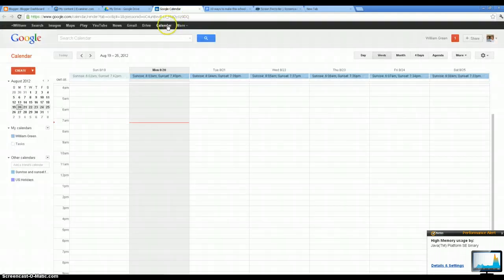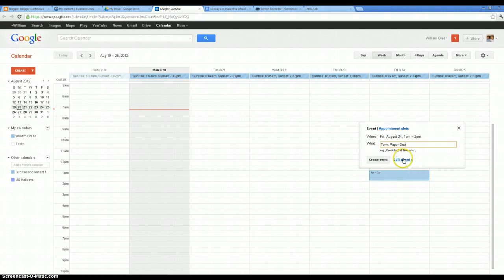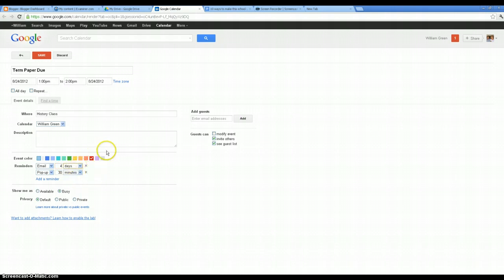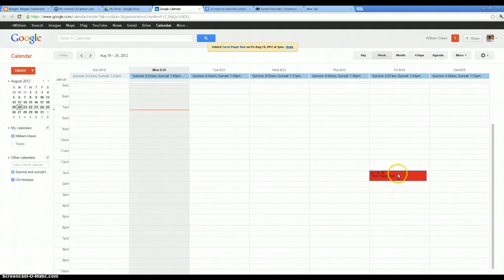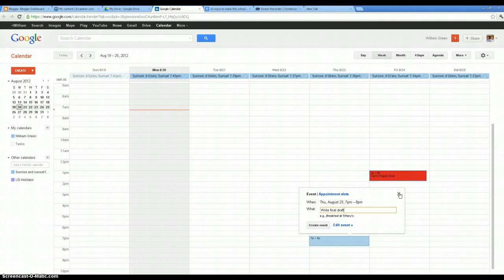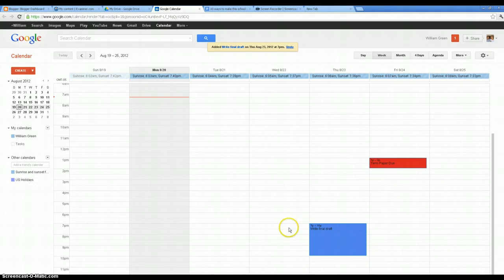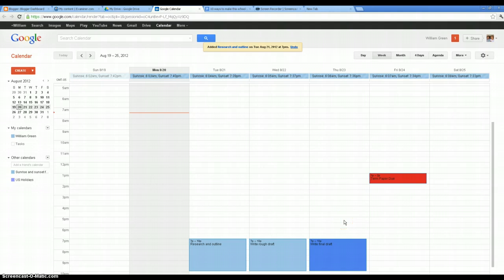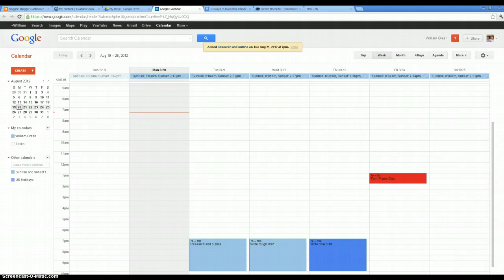Make this school year easier with Google Calendar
Here's how to use Google Calendar reminders and scheduling to make this school year easier.